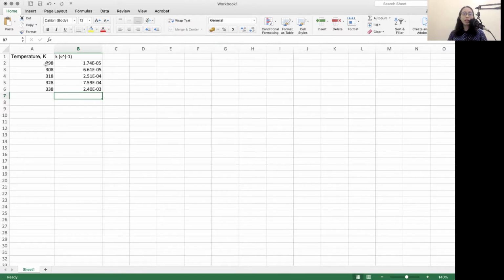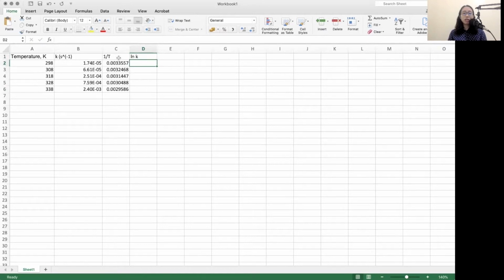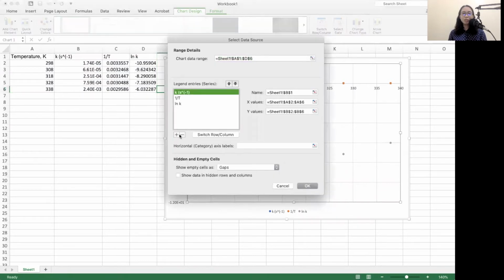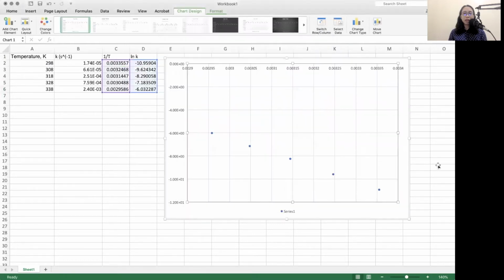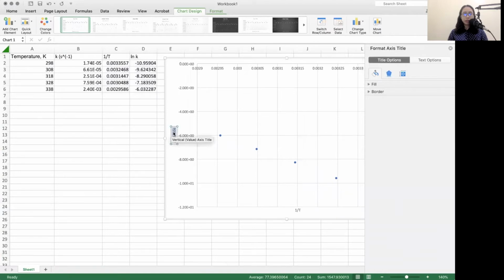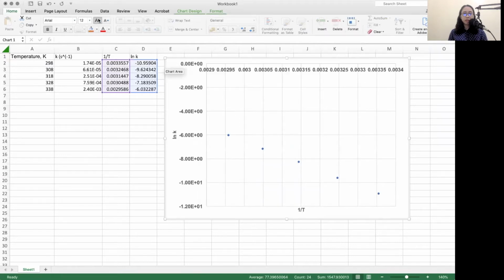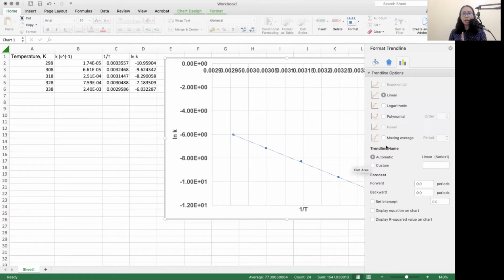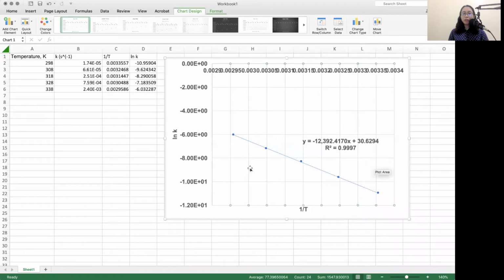Performing Linear Regression